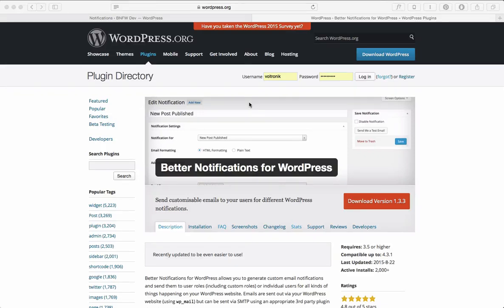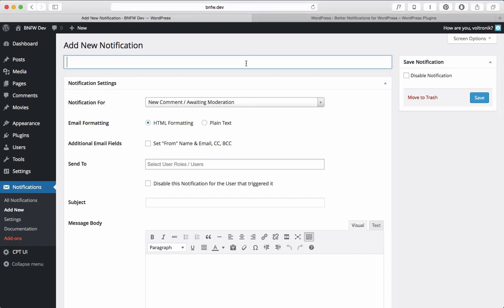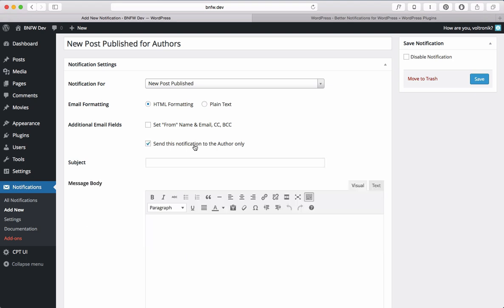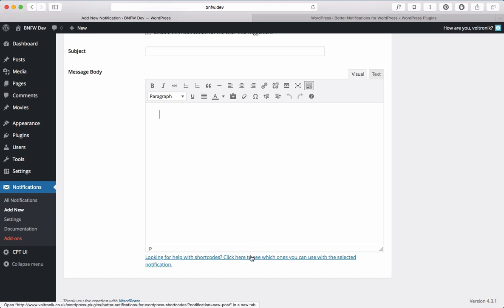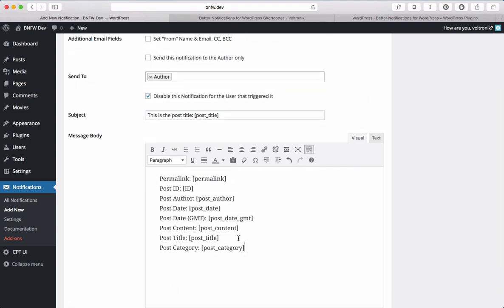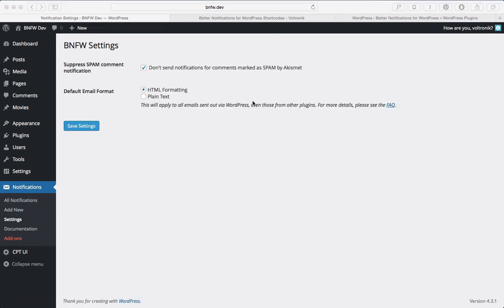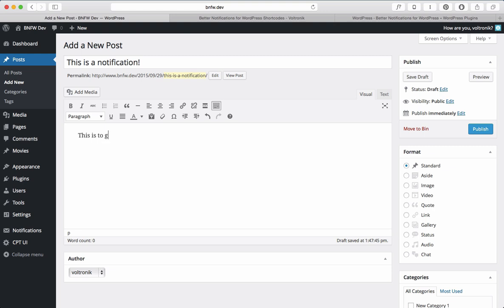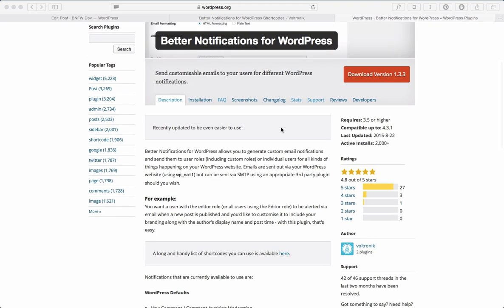Introduction to Better Notifications for WP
Here's a quick walkthrough of the features and settings of Better Notifications for WP.